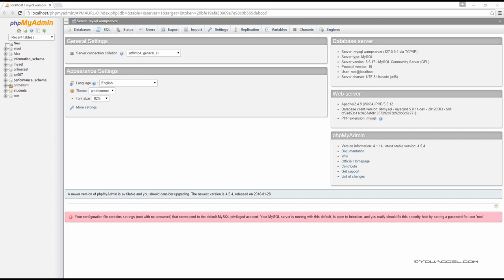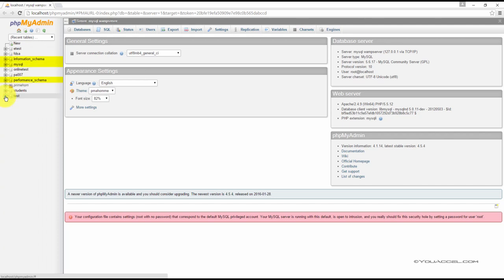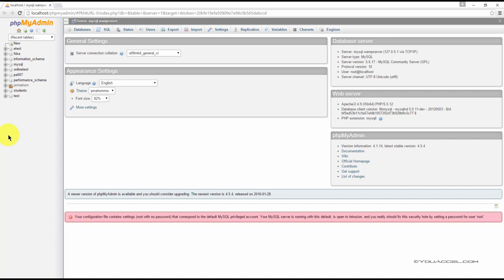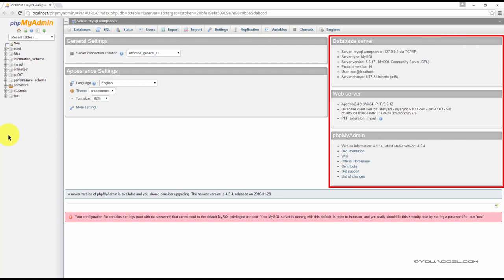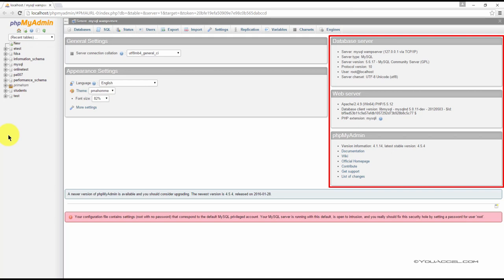PhpMyAdmin Interface Overview | Tutorial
Tutorial Content:

In this lesson we will do a brief overview of the PhpMyAdmin Interface.

All the databases you create will be listed in this left column. We can expand each database to see the fields, by clicking the plus sign.

Don't worry about the information_schema and the performance_schema, that you likely have there by default. These come with the installation and are used by PhpMyAdmin to administer various tasks.

On the top row, we have links to our administrative tools. We will be using many of these as we progress through the section.

On the right side, we have some information about our database and web server.

As you're likely aware by now, we're using the MySQL database server as part of the WAMP installation.

Our webserver is APACHE.

We also have some information about the PhpMyAdmin we currently have installed including the version and links to additional support documentation.